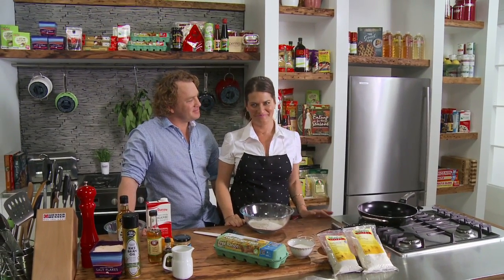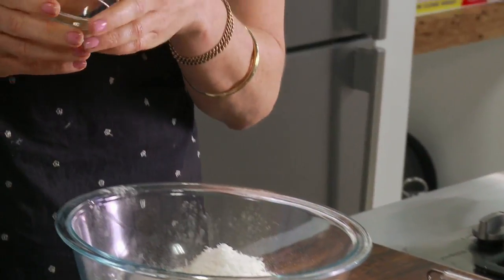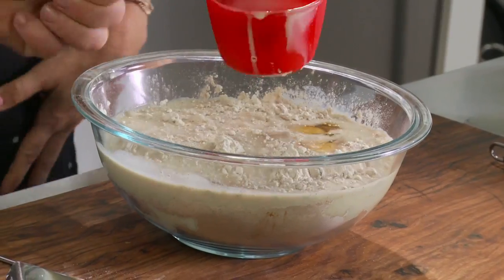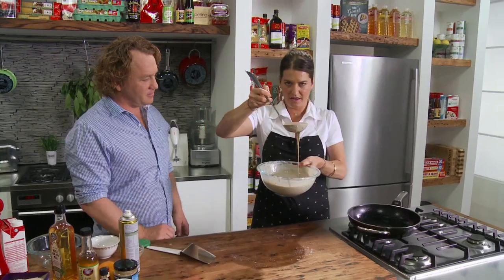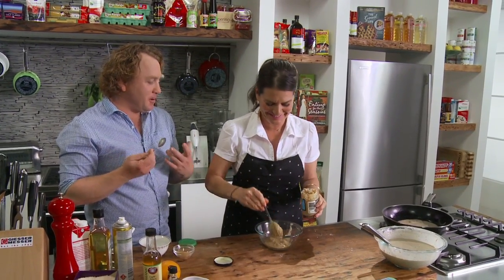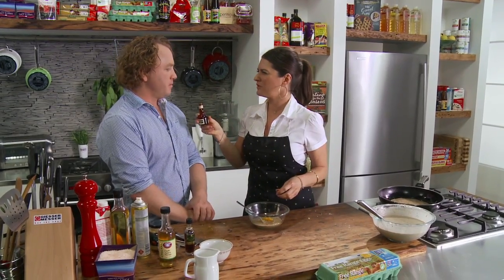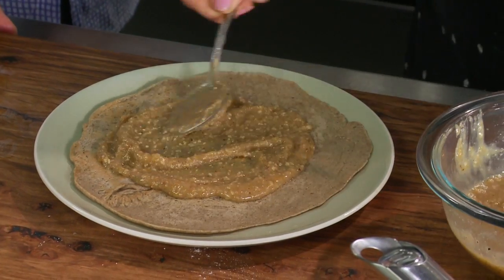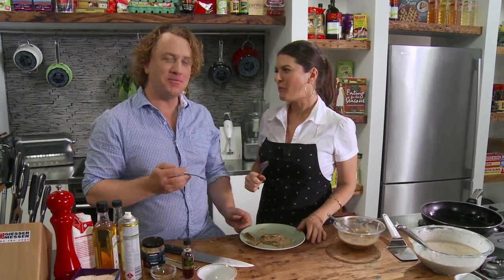Crepes with Hazelnut Sauce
Spice up your dessert with these freshly made crepes drizzled in warm hazelnut sauce. If you love the rich and nutty flavour of hazelnut, this recipe will be sure to leave you, and the family, smiling.